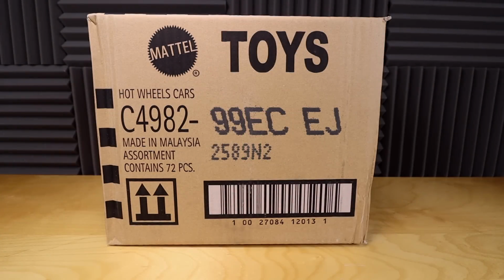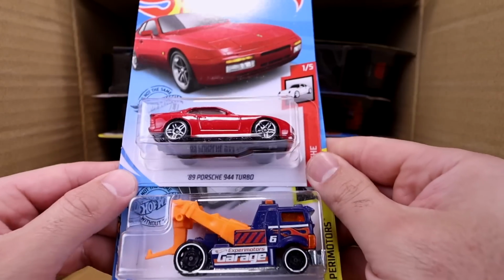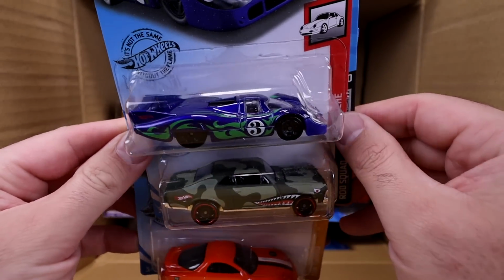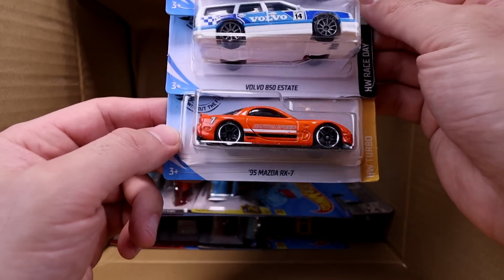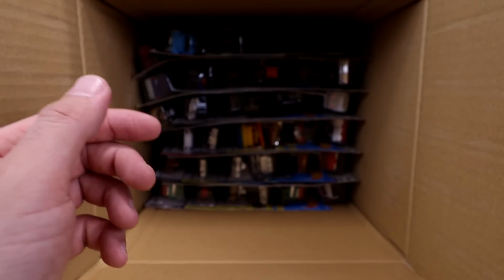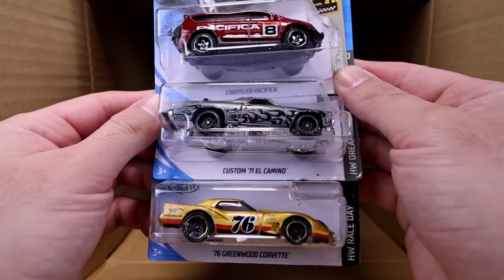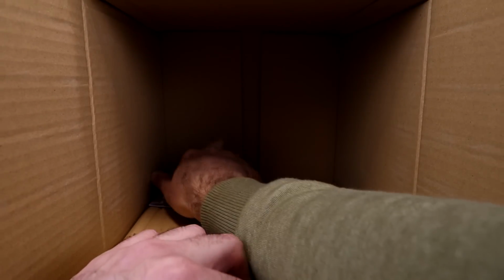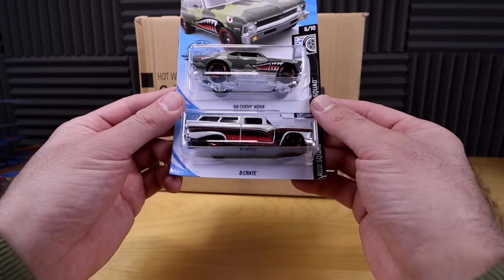Unboxing Hot Wheels 2020 C Case 72 Car Assortment!